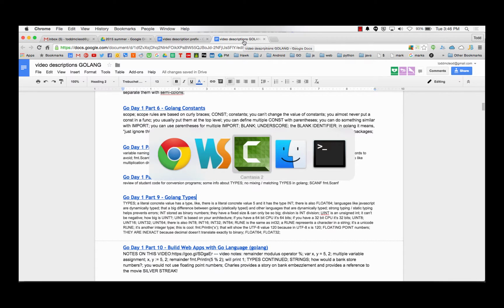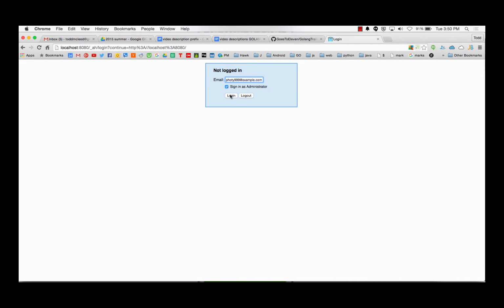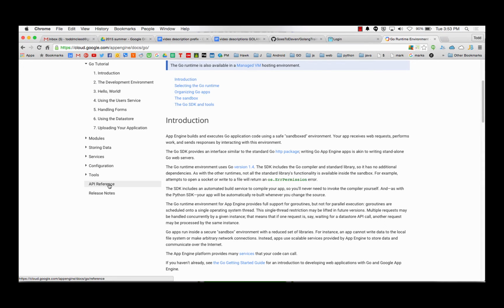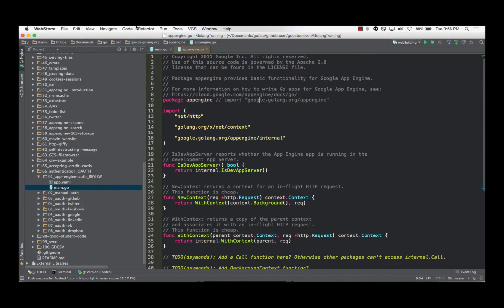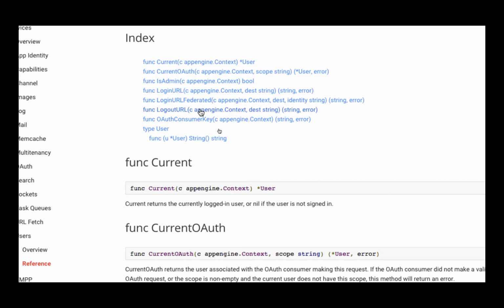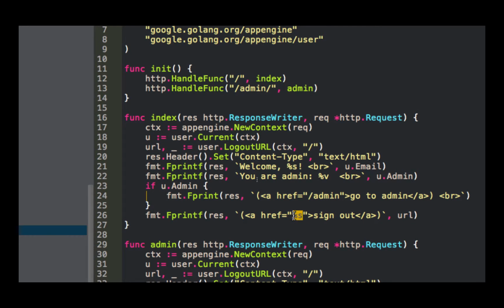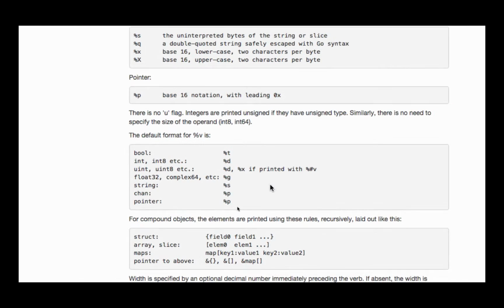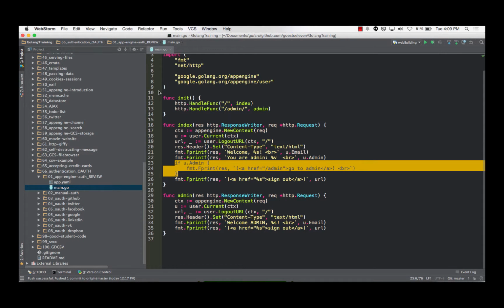Golang App Engine Authentication Session